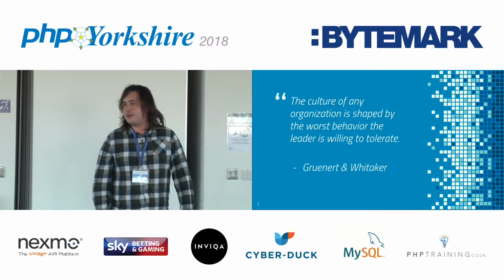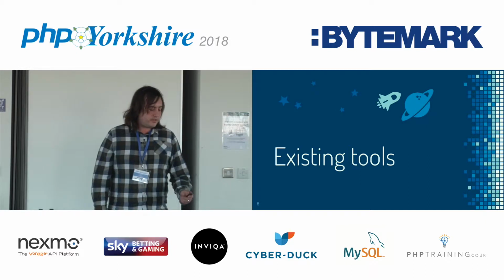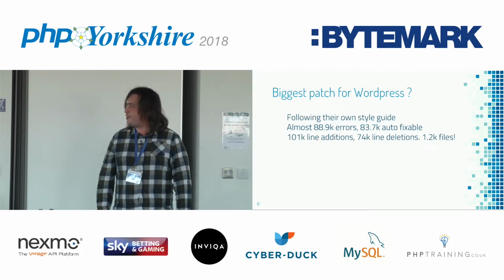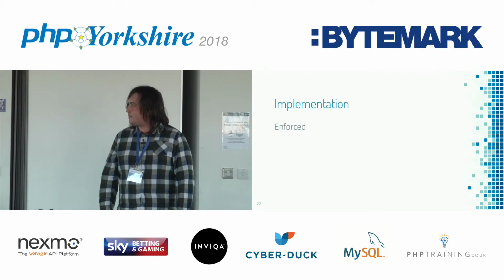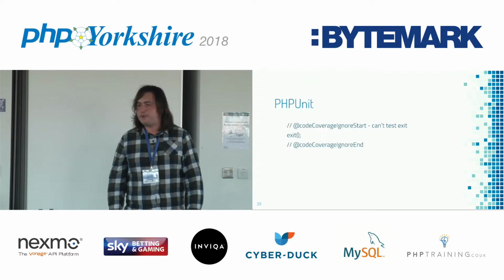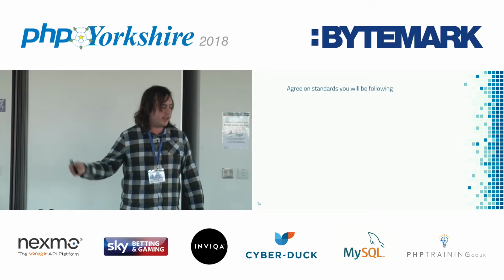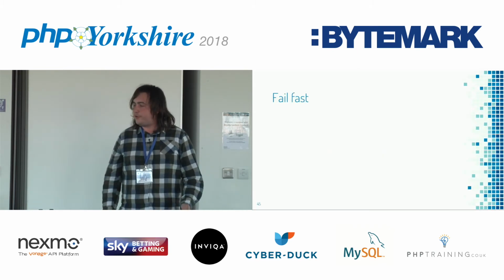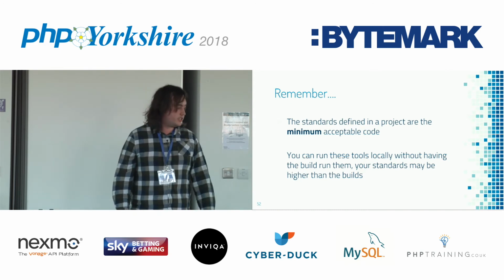Scott Dutton - Moving Towards Better Coding Standards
Code standards develop over time, and old code bases often suffer with older standards as there is no easy way to migrate towards the new standards leaving them in an all or nothing state. The tools available (phpcs, phpmd phpunit, phpmnd etc) all work on the whole code base and while some offer auto fixers for the code, larger (and older) code bases have too many issues which can not be auto fixed.

Coverage Checker allows these tools to work alongside the tools mentioned above to ensure that all new code checked in conforms to these standards optionally also allowing a percentage of new code which must conform in order to ease the transition for example 80% of the new code must be covered by tests.

New tools such as phan and phpstan are also very noisy which means you need to have a high level of quality before starting to use them, This tool allows an easy way to start benefiting from these tools! This is really easy to set up and all code bases can benefit.

This also works for tools in other languages such as pylint, jacoco and more